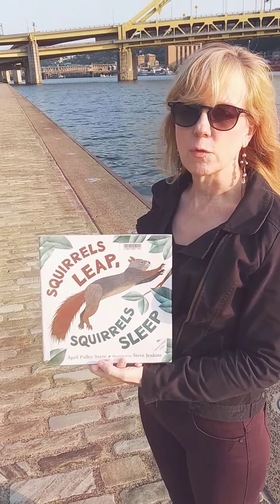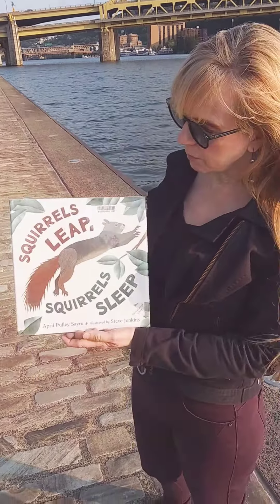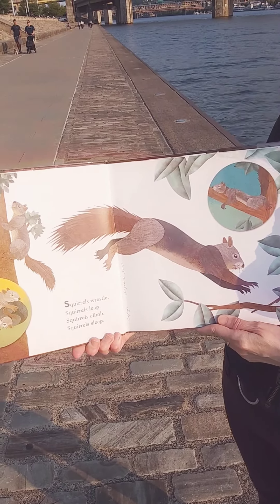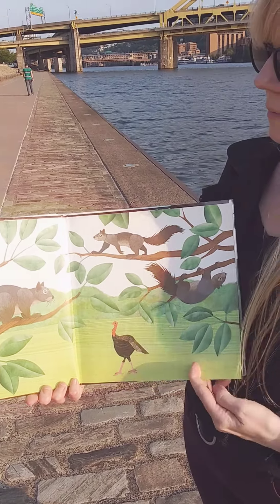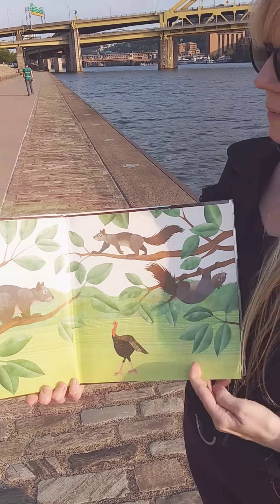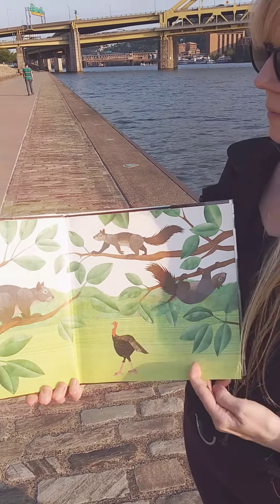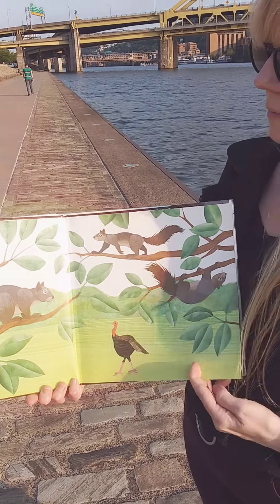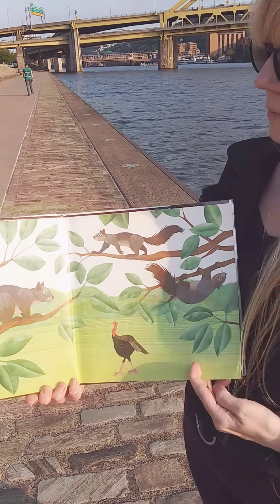GRAB & GO: Squirrels Leap, Squirrels Sleep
If you followed a squirrel for a day, what would you see? Climbing branches, storing seeds, making homes in tree holes, and maybe even flying! Acclaimed nature writer April Pulley Sayre's lyrical text, paired with Steve Jenkins's stunning art, offers a glimpse into this fascinating world.

Discover different kinds of squirrels as the scamper, eat, and―finally―sleep.